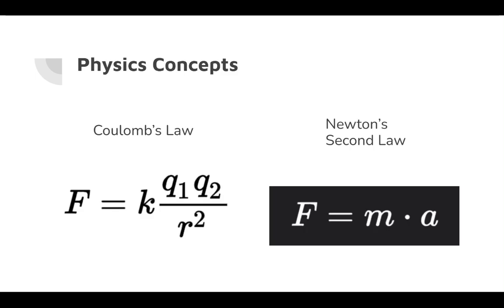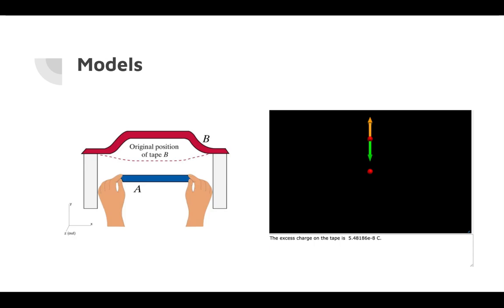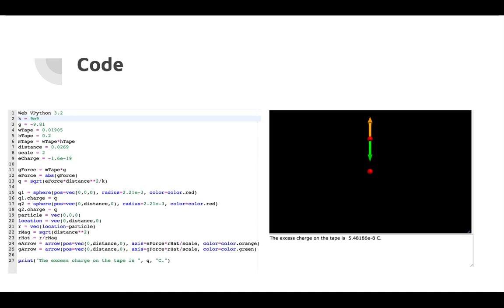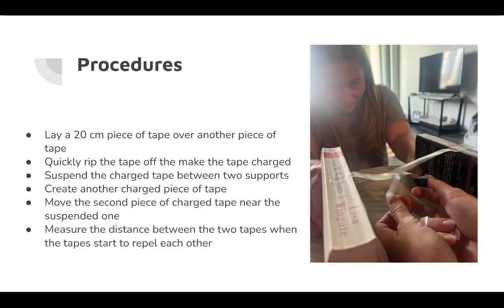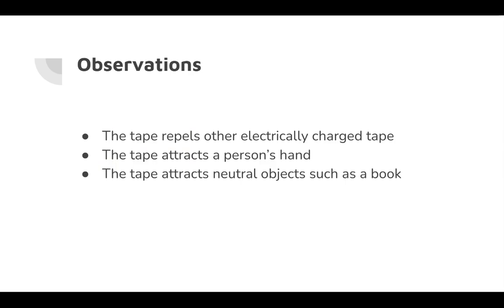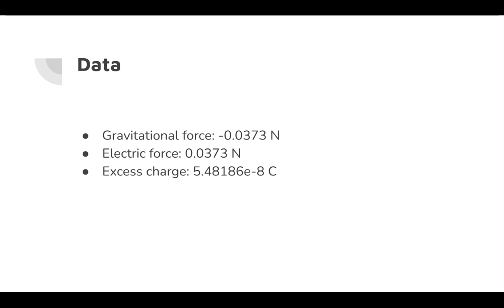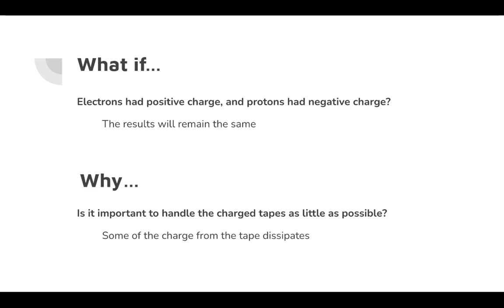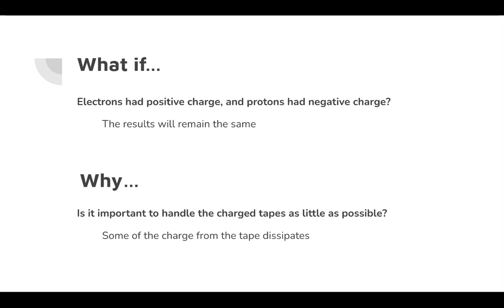PHYS 2212 Lab 1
Electrically charged tape lab